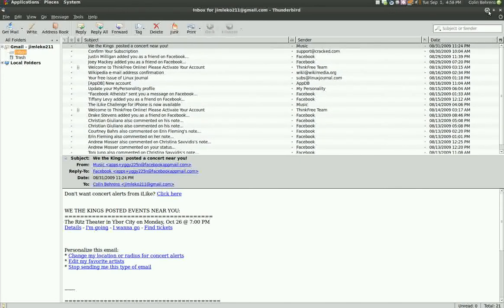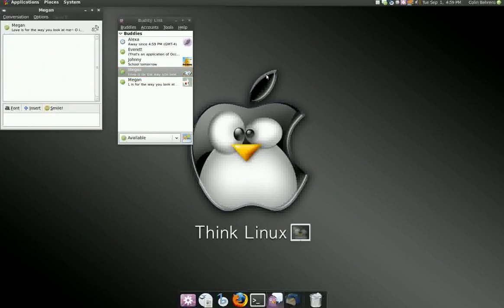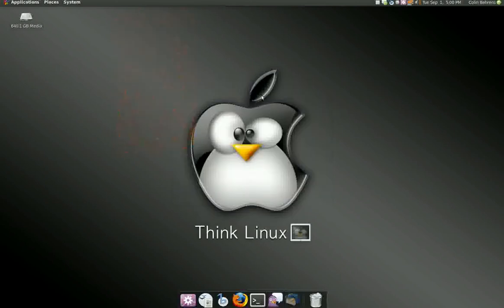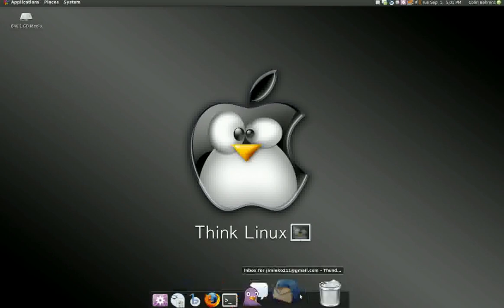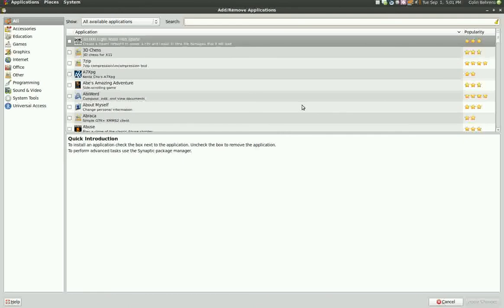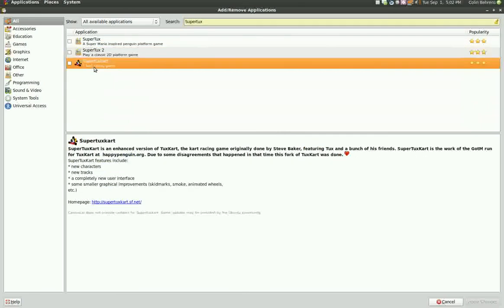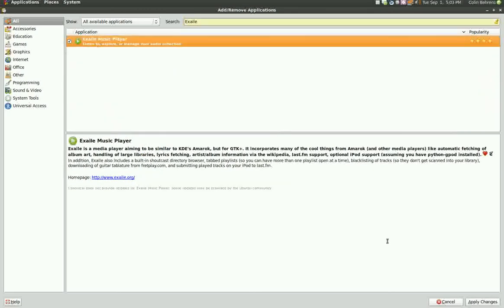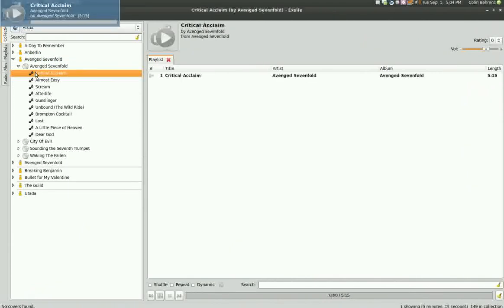A Day in the Life of an Average Ubuntu User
Use VLC if on Windows or Mac OS X.

VIEW IN HIGH DEFINITION.